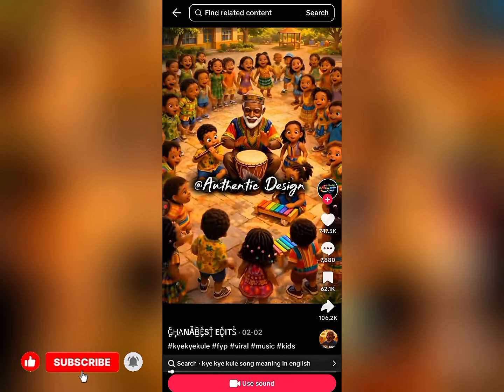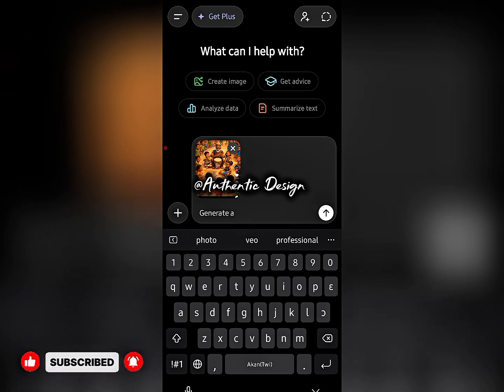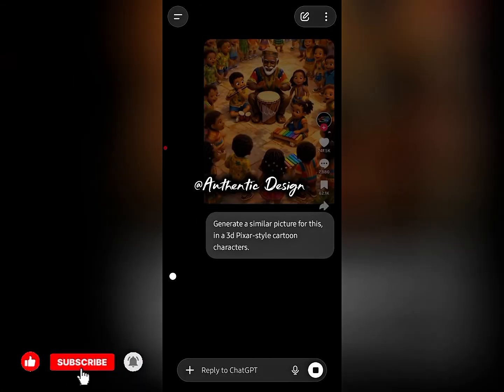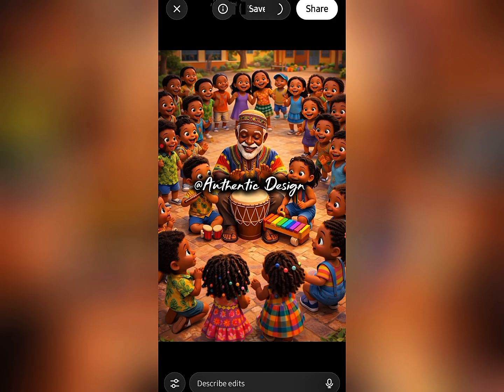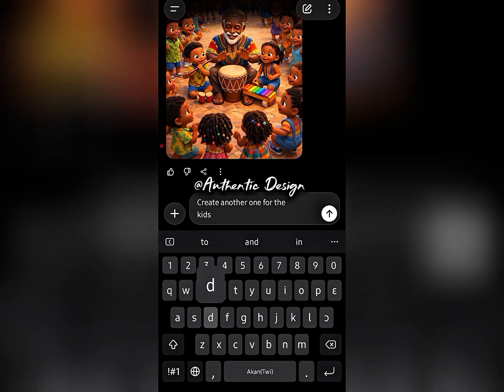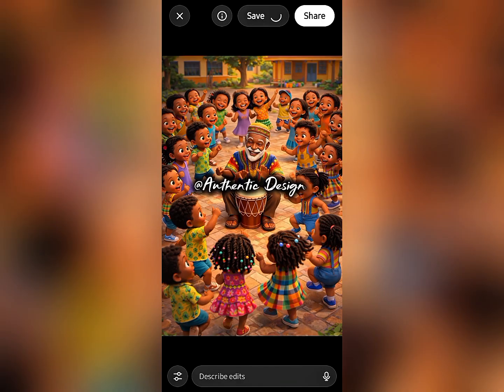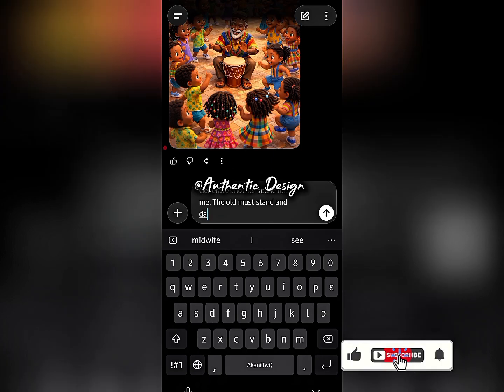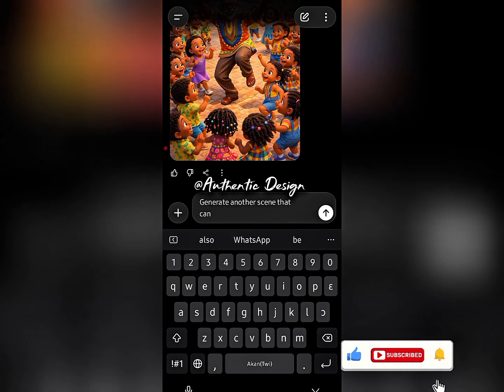How to Create Viral Kids Animation Videos Using AI on Your Smartphone (Beginner to Pro)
Welcome to the ultimate channel for creating fun, engaging kids content using AI — all from your smartphone! 📱✨

In this channel, you’ll learn:

How to create colorful animated kids videos in seconds

Step-by-step AI tools for beginners

How to design characters, voices, and stories easily

How to grow a kids YouTube channel and go viral

Whether you're a beginner or a content creator, this channel will show you how to turn simple ideas into amazing kids animations without expensive equipment.

👉 Start creating today — no laptop needed, just your smartphone!

PROMPTS; (Upload The Picture First)
SCENE 1: Drum & Singing

3D Pixar-style elderly African man sitting and playing a traditional drum, surrounded by joyful children singing and clapping in a sunny school courtyard, colorful outfits, warm lighting, expressive faces, cinematic, 4K, same characters and environment.

🎬 SCENE 2: Kids Dancing Circle

3D Pixar-style elderly African man playing drum while children dance happily around him in a circle, bright outfits, sunny courtyard, energetic mood, soft lighting, expressive faces, 4K, consistent characters.

🎬 SCENE 3: Old Man Dancing

3D Pixar-style elderly African man standing and dancing joyfully with kids copying him, colorful traditional outfit, happy children, sunny courtyard, vibrant lighting, cinematic, 4K, same characters.

🎬 SCENE 4: Selfie Moment

3D Pixar-style elderly African man taking a selfie with excited children, smiling and waving, close-up wide-angle, sunny courtyard, bright colors, fun TikTok vibe, 4K, consistent characters.

🎬 BONUS: Jump Scene 🔥

3D Pixar-style elderly African man and children jumping mid-air with excitement, joyful expressions, colorful outfits, sunny courtyard, dynamic motion, cinematic lighting, 4K, same characters.